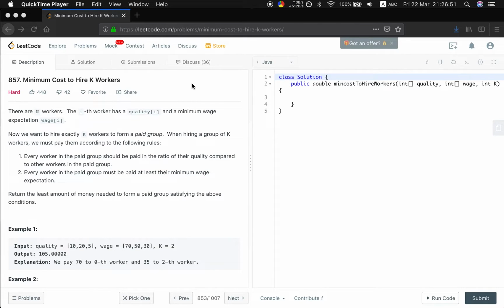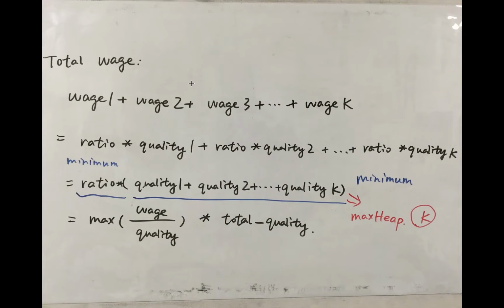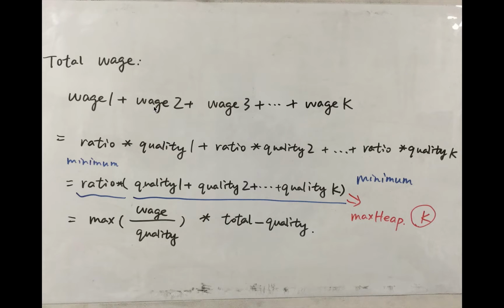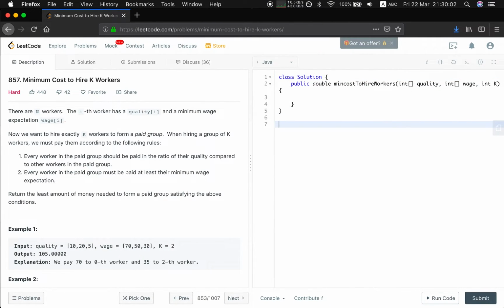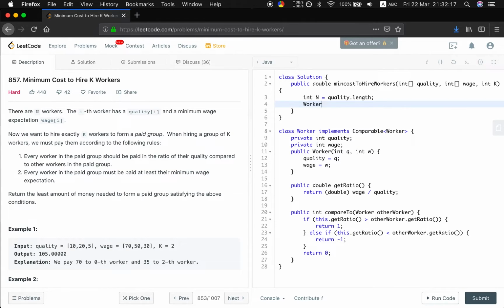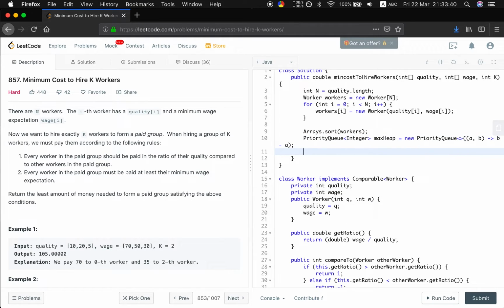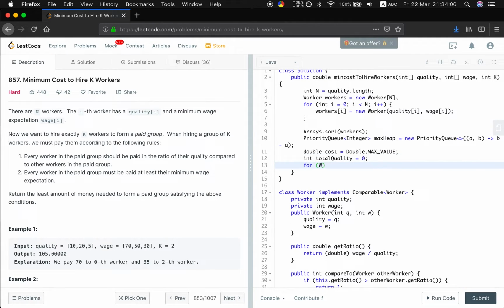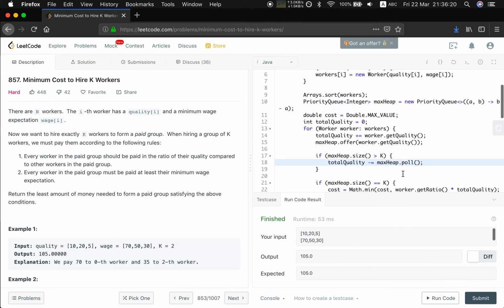LeetCode 857. Minimum Cost to Hire K Workers Explanation and Solution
0. Typical top K question, think about heap!
1. Know how to write a comparable class
2. Turn questions to simpler ones.